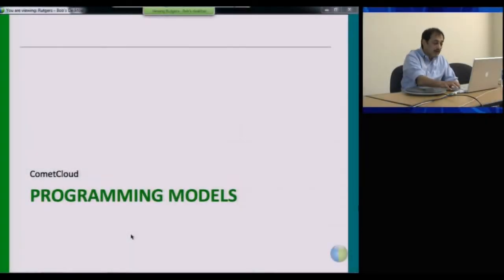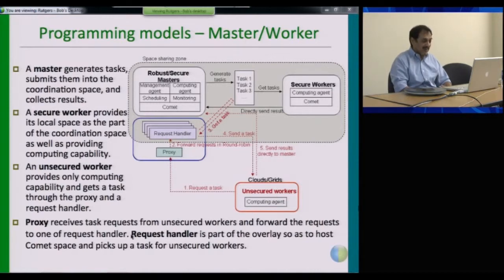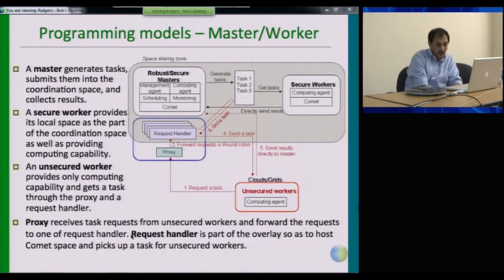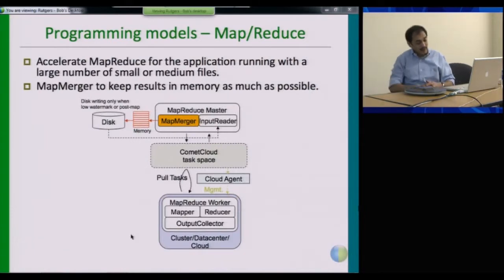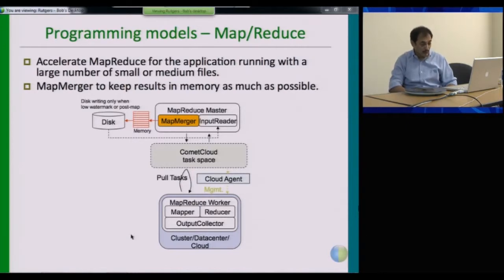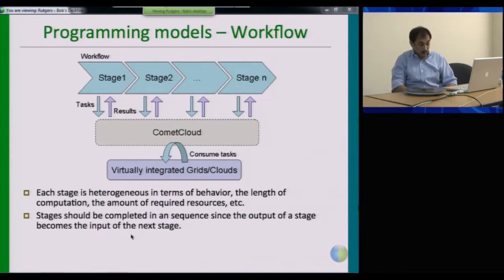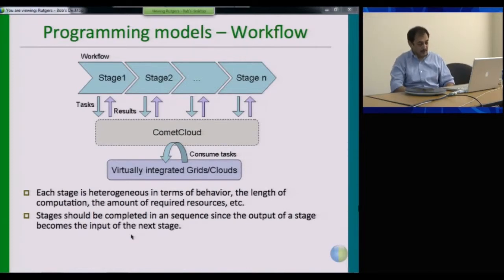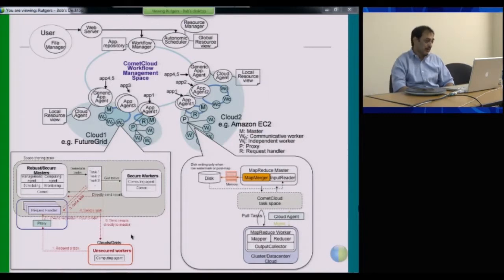IU Cloud Computing MOOC: CometCloud 6: Programming Models